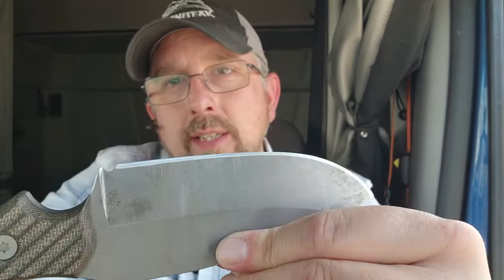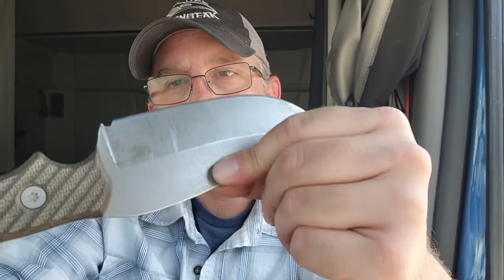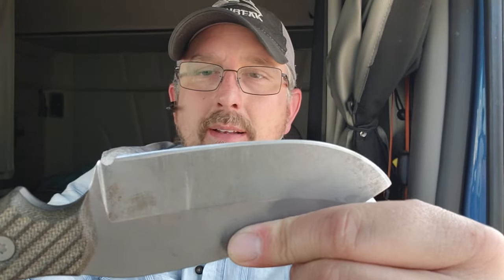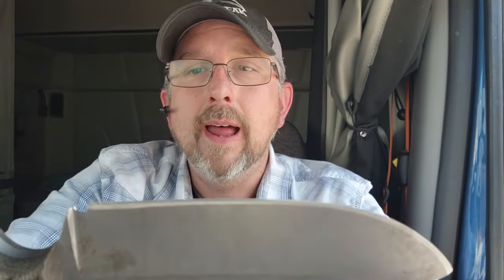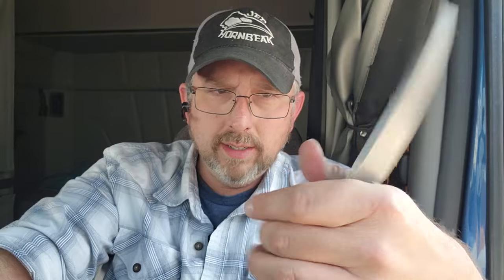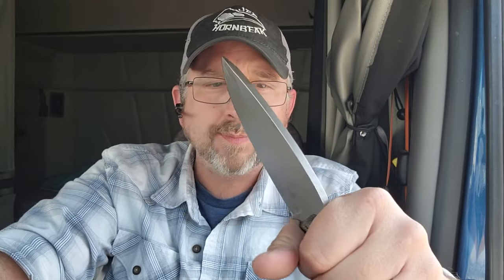I need your help real quick. 80crv2 or 5160 Steel for the Amygdala ?